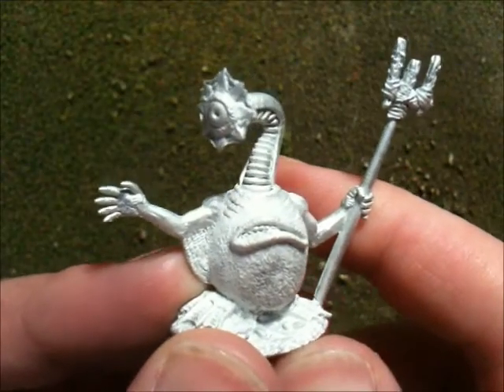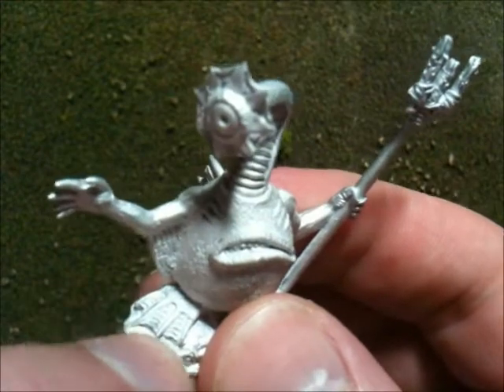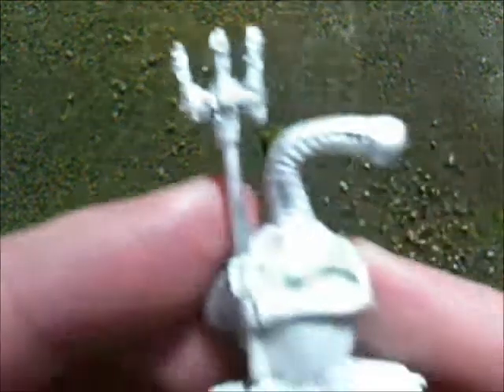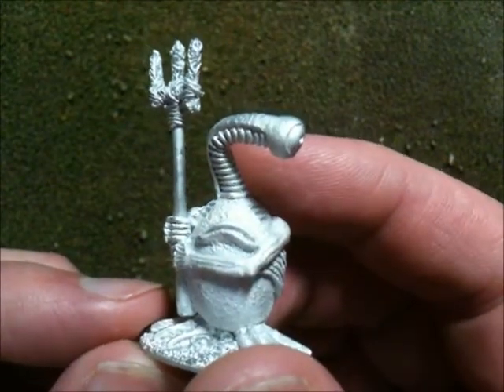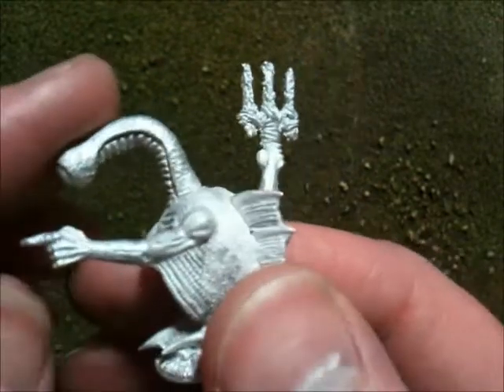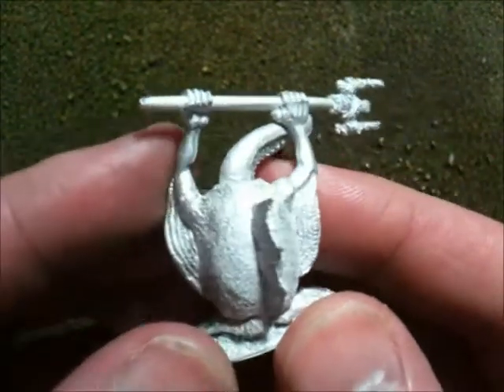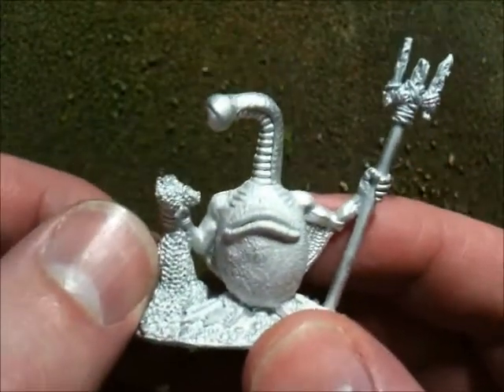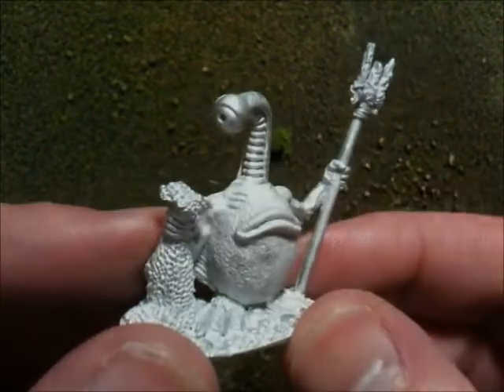Hydris Tribe Occulites Preview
Check out a video of the Hydris Tribe castings. These will be on sale by the end of September. For more information you can check out our blog or our website, where you can purchase the models